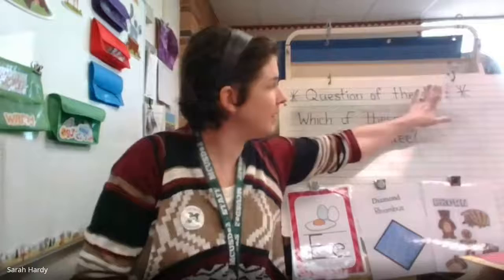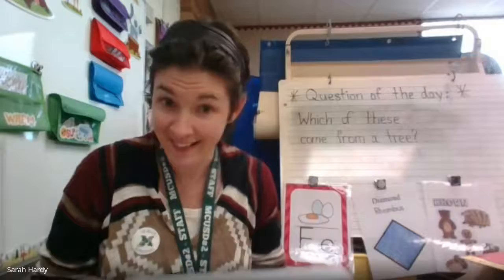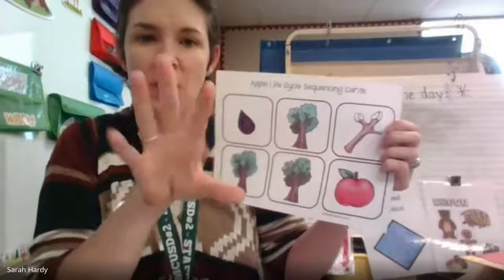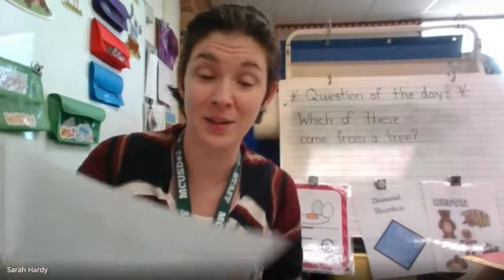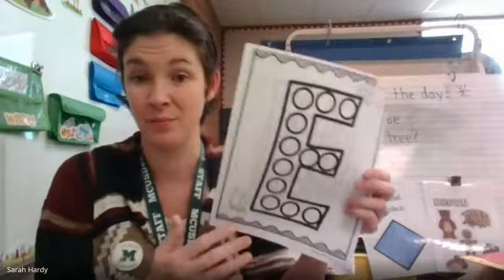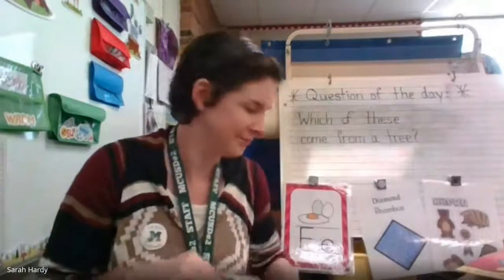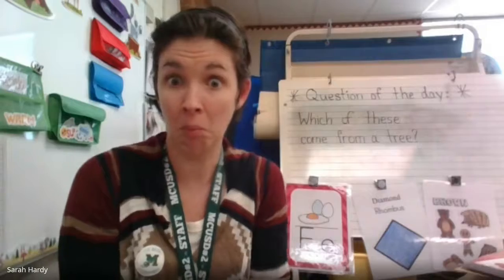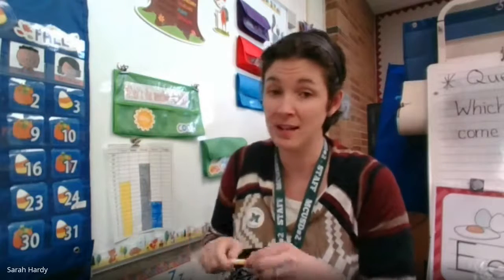Large Group 10/07/20